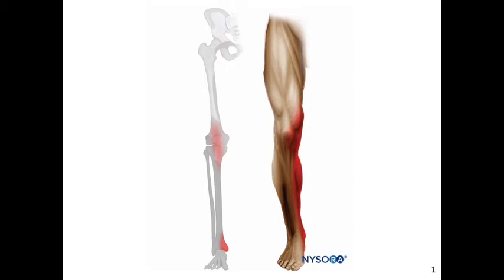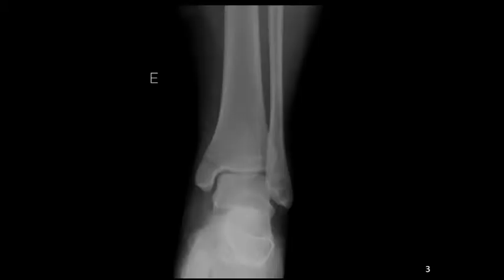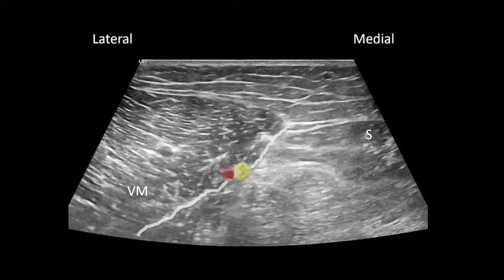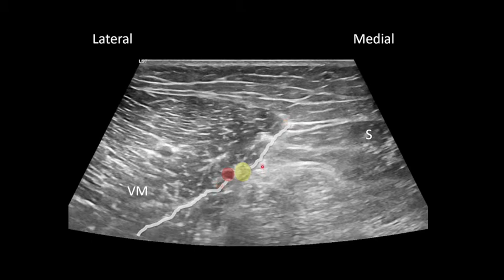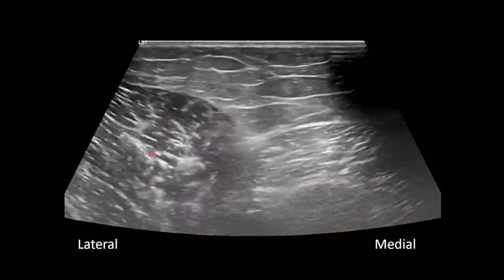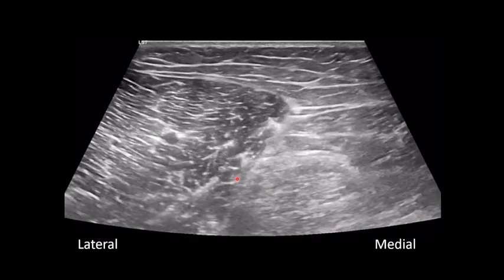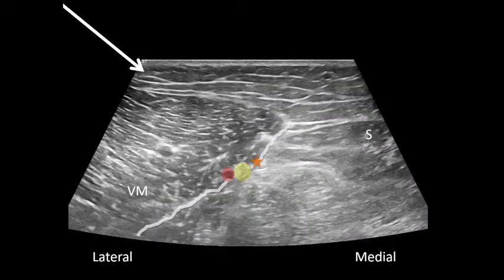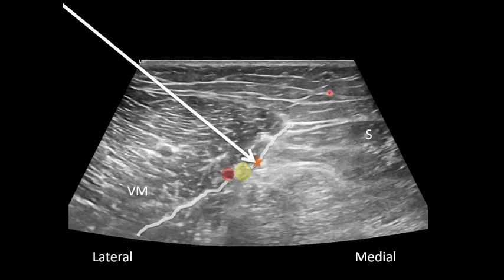Appendix N Saphenous Nerve Block